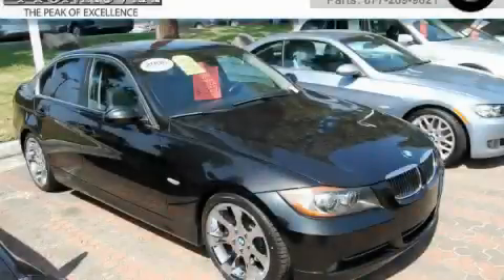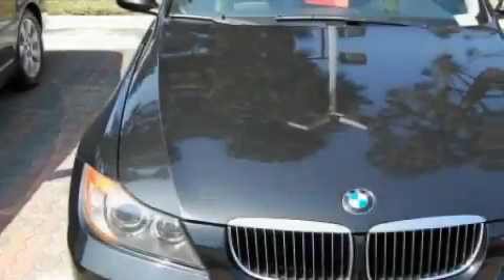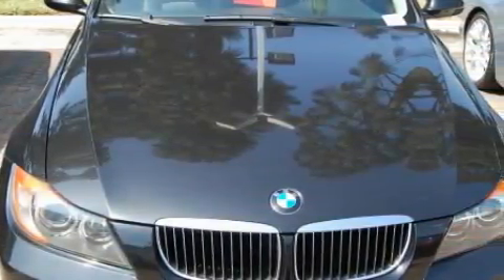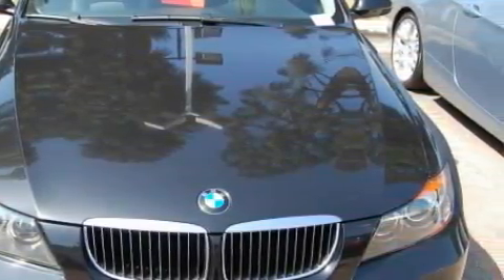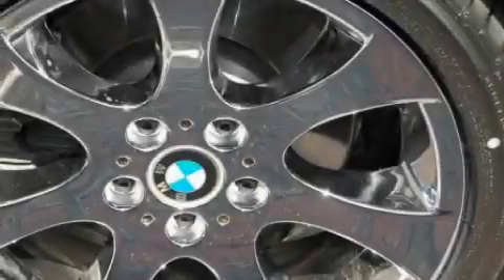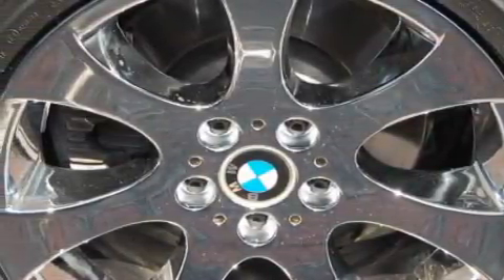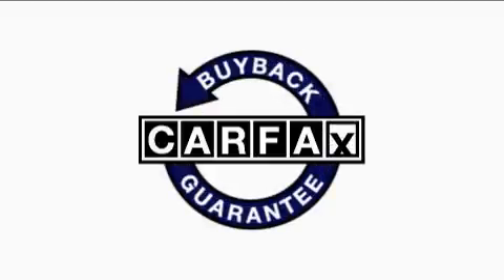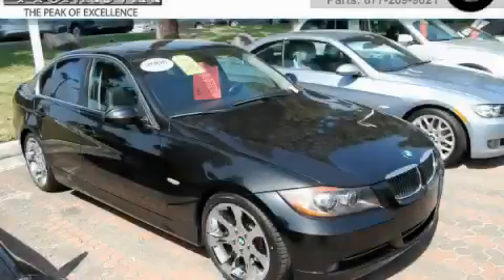2006 BMW 330 Monrovia CA 91016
Year: 2006
 Make: BMW
 Model: 330
 Engine: 3.0L I-6cyl
 Trans.: Automatic
 Exterior: Black
 Miles: 57,279
 Interior: Black